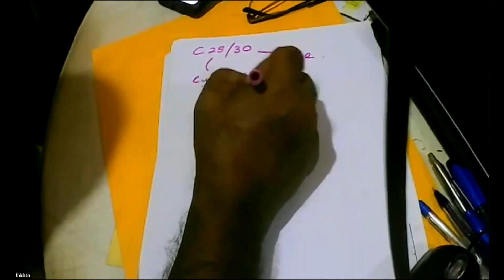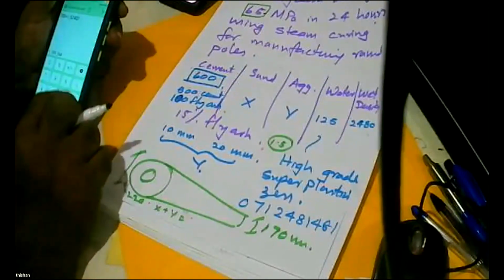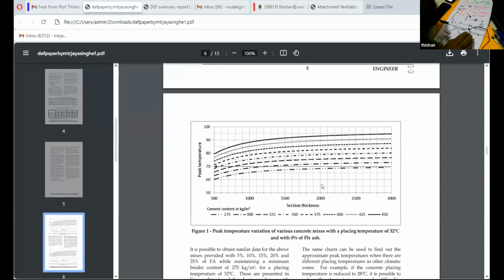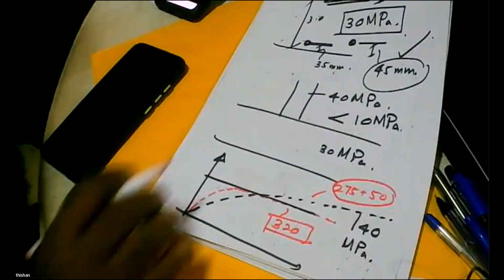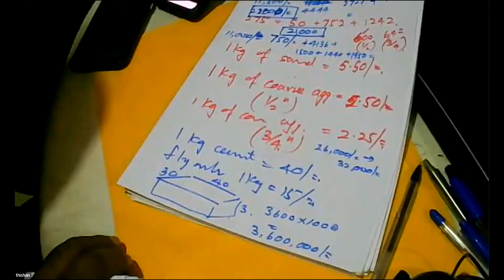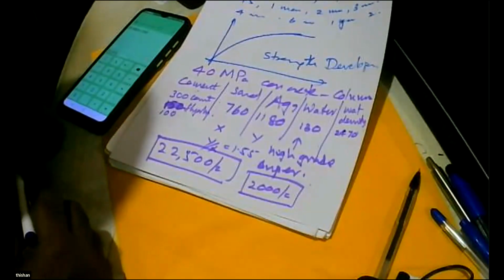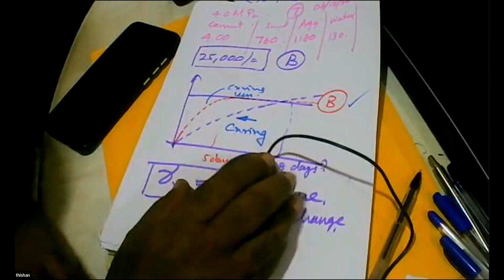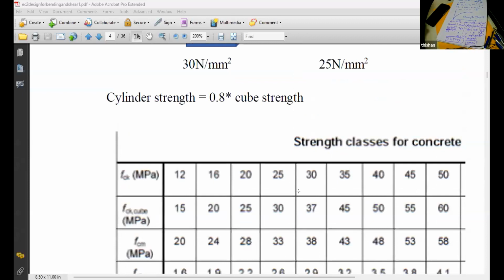CESC - Structural Design of cost effective Lightweight Hybrid Multistorey Buildings using Eurocodes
CESC Lecture series on "Structural Design of cost effective Lightweight Hybrid Multistorey Buildings using Eurocodes” Lecture 02: Structural design of Reinforced Concrete members subjected to flexure according to Eurocodes

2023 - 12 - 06